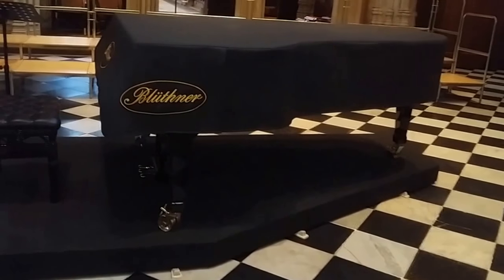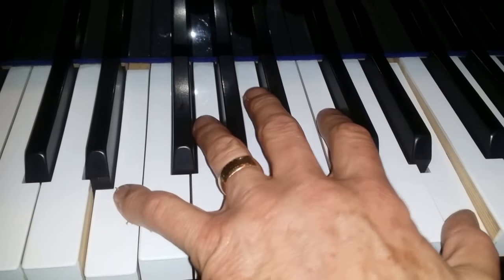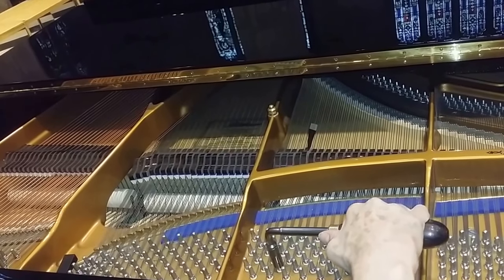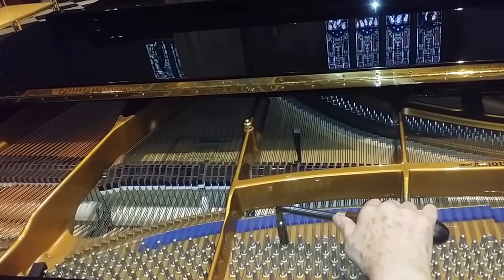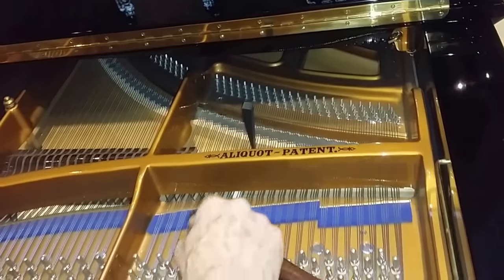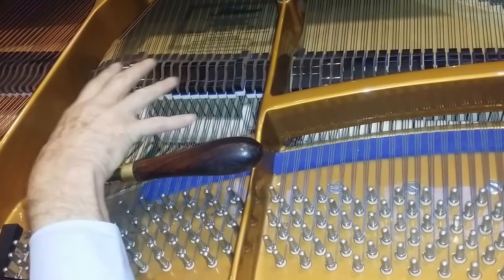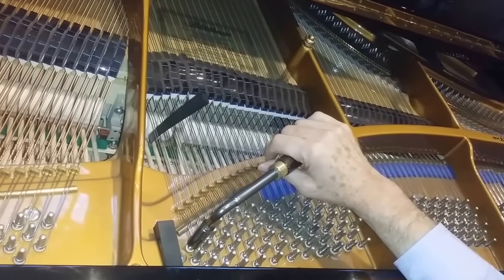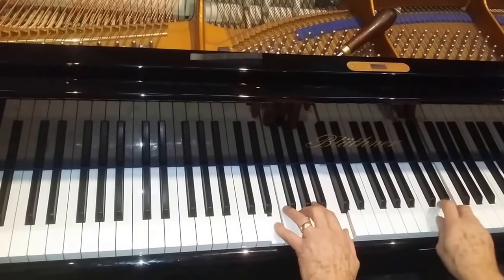Does this piano need tuning before every concert?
This Bluthner 240cm grand is so stable that it hardly goes out of tune.